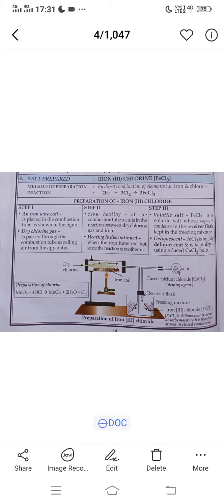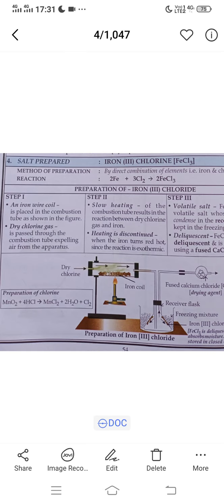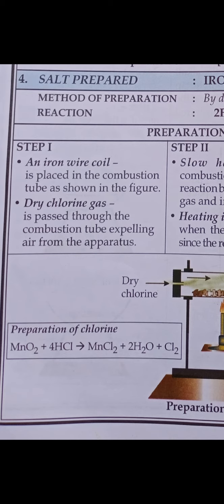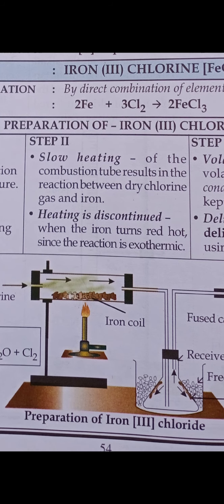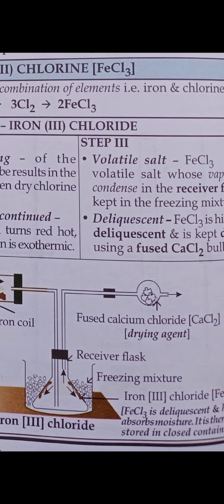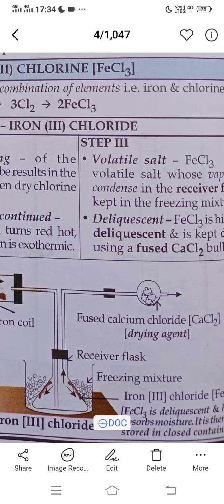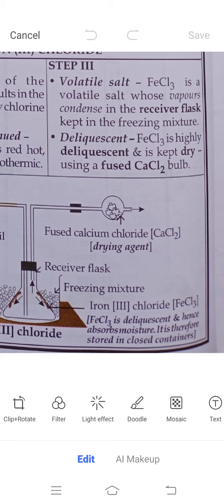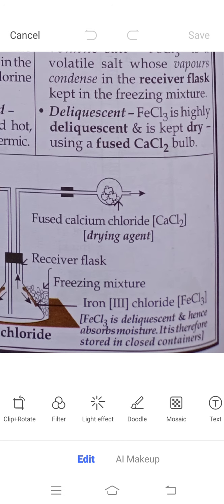Preparation of ferric chloride